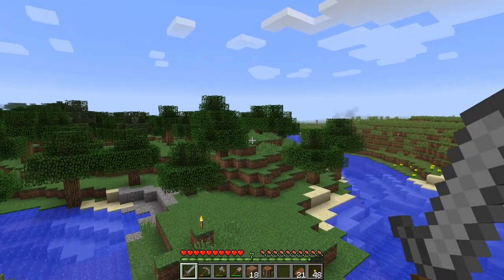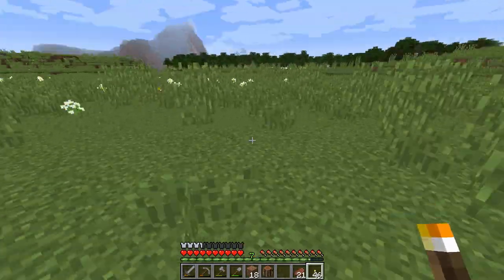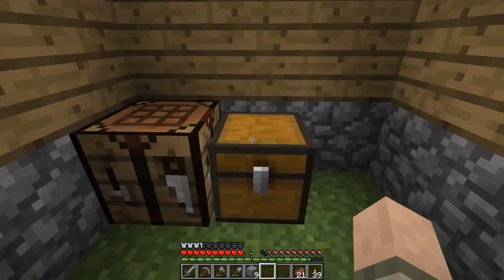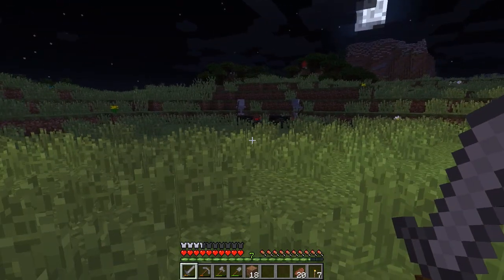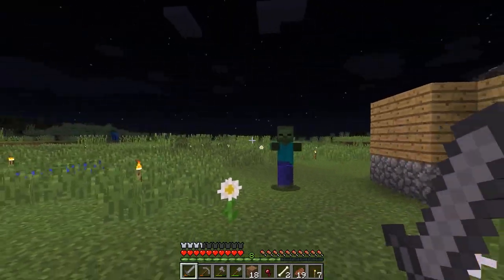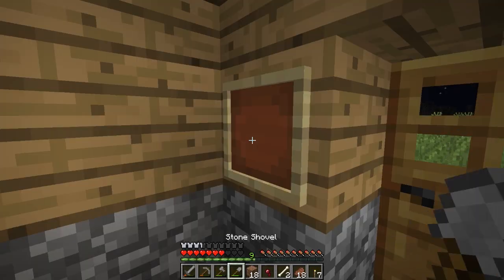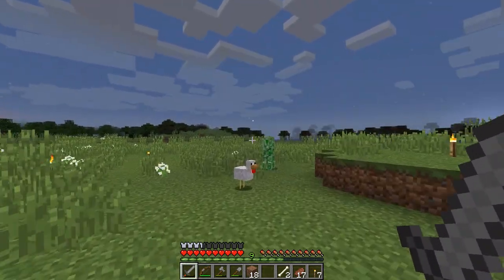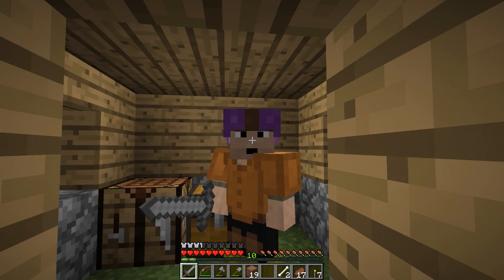Minecraft 1.8 Tutorial - Combat Training! (Survive & Thrive S8 Ep04)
How to Survive and Thrive in Minecraft! In this episode, we train with sword and bow! You'll learn the basics of combat and a handful of tactics to use against a variety monsters!

In this episode you will learn:
- how to fight and sing! (well, just fight)
- how to fight with a sword and bow
- how to craft a bow and arrows
- how to fight a zombie
- how to fight a skeleton
- how to fight a creeper
- how to use concealment to confuse the enemy!
- how to berate Private Piggy
- how to shoot a zombie in a hole